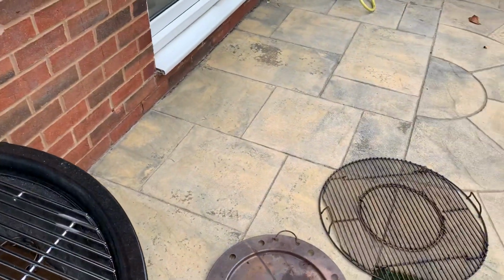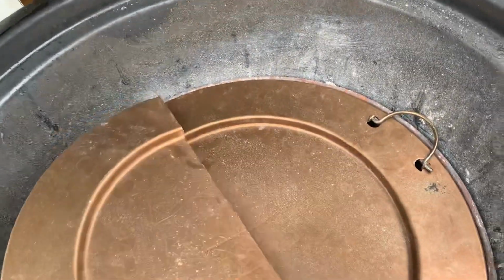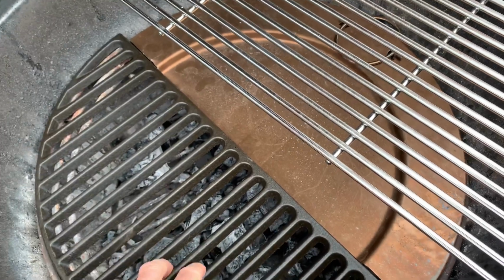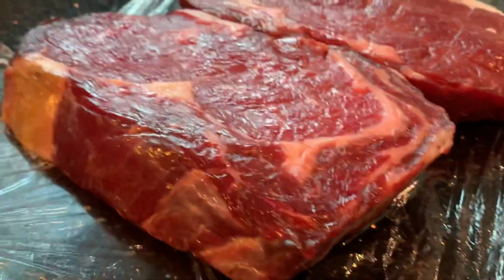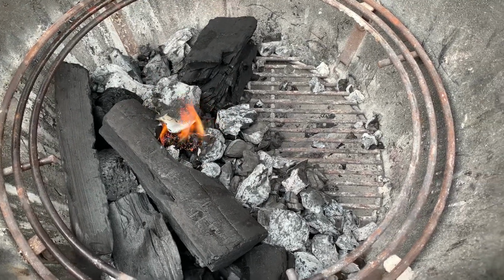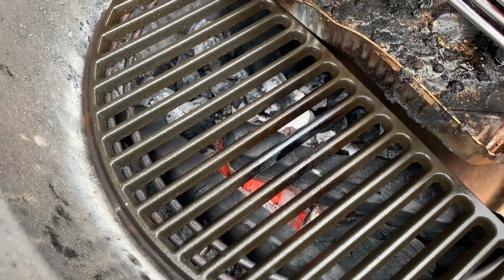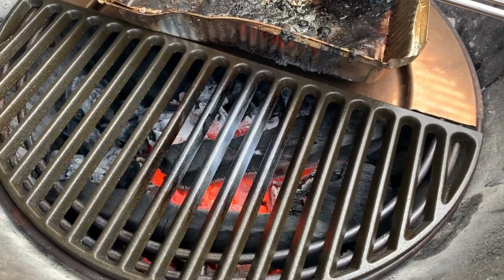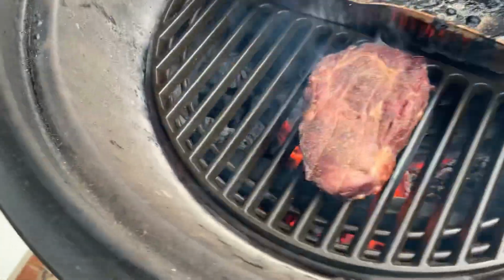Weber Summit Kamado Divide and Conquer Using Kamado Joe Parts, and Reverse Sear Steaks.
I bought a Big Joe upper grate and a standard Joe cast iron grate to create this Divide and Conquer on the awesome Weber Summit Kamado.
I also show you how to reverse sear dry brined ribeyes. I have since perfected that though and note the captions on the video, as it will be better with my updated methods. 24 hour dry brining is about right as too much moisture is sucked from the steak.